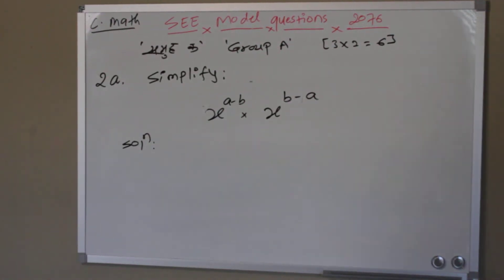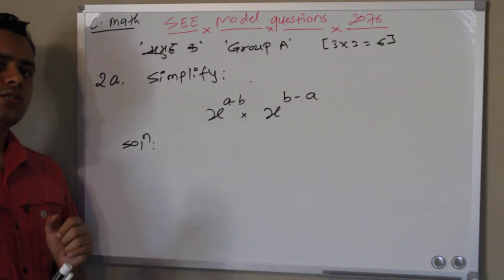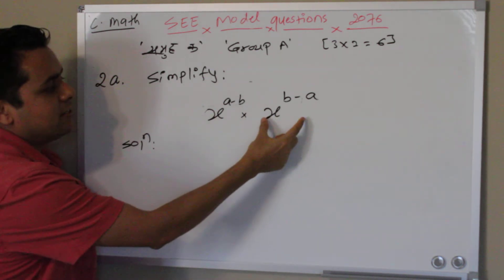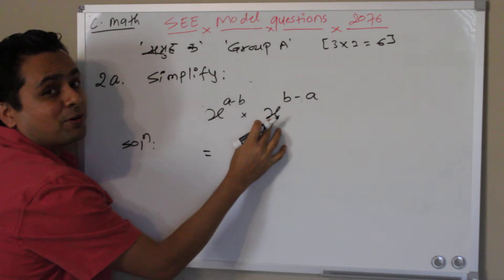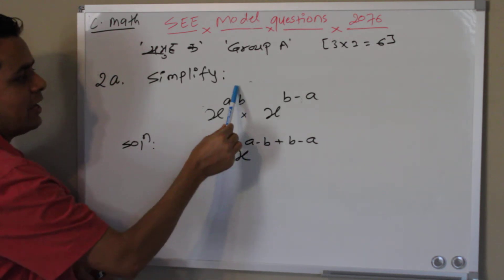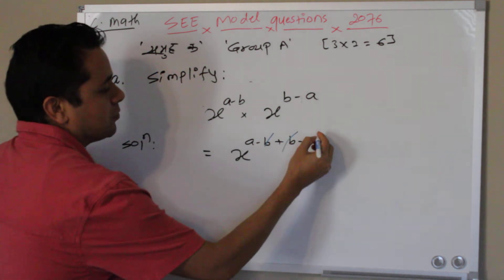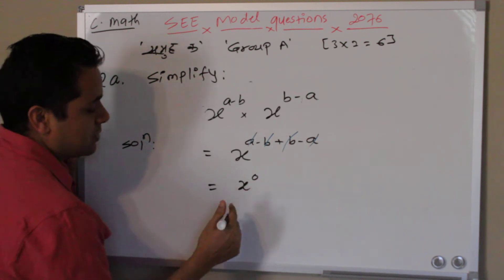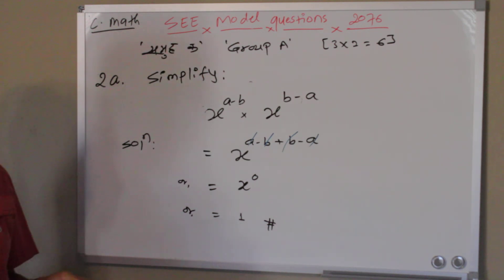SEE 2076 Math || Question 2a || Model Set 1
Teacher: Dr Chandi Bhandari, USA.